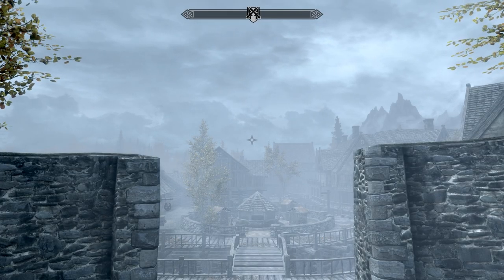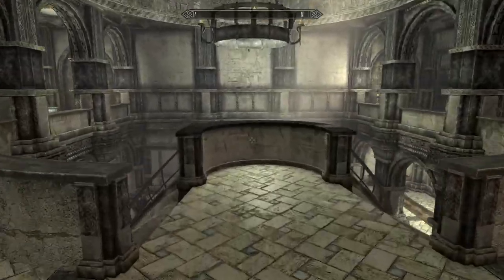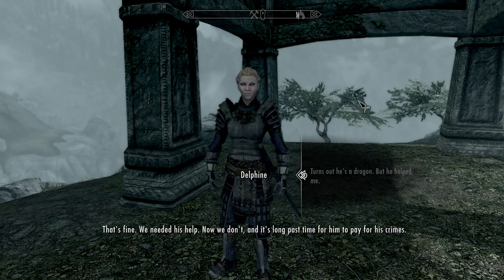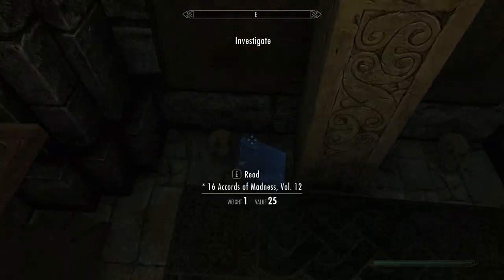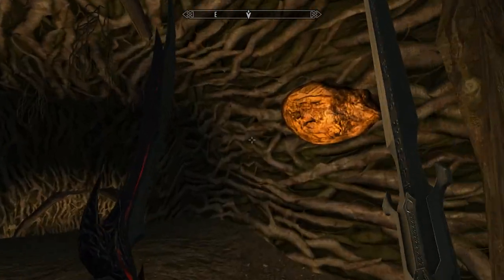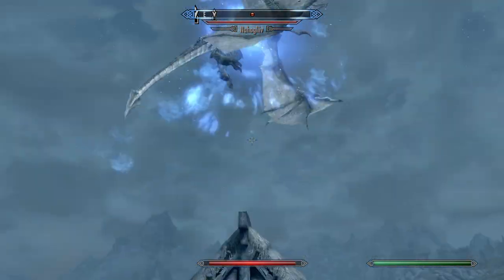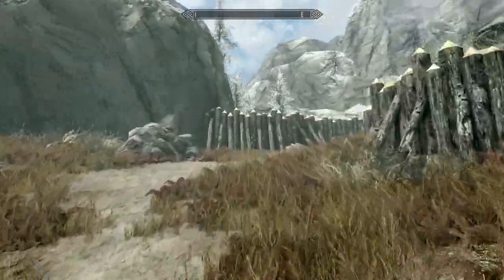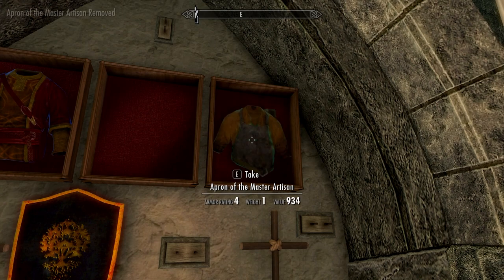The Royal Armory Hunt! - Legacy of the Dragonborn SSE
Episode 71 - So many items from the Royal armory just waiting for me to steal them! No better time like the present, and it will set us up for what comes next!

Come talk to me on discord!